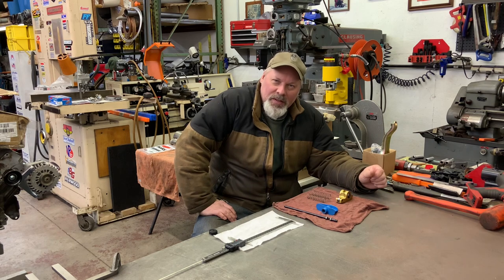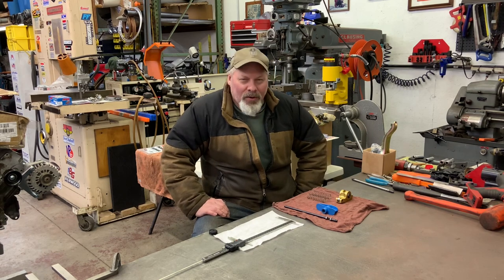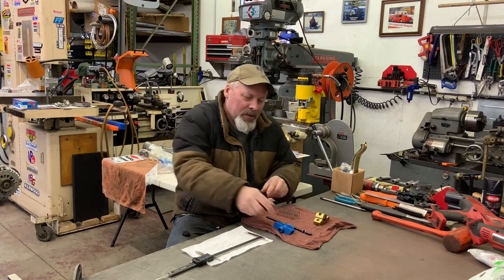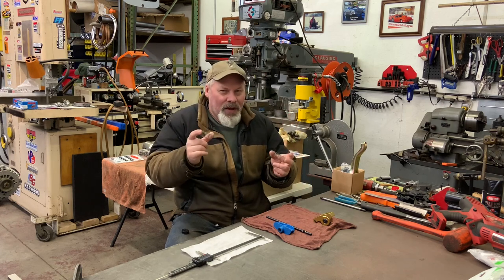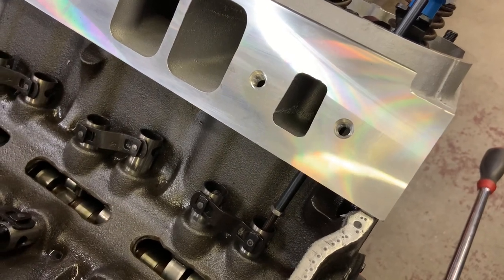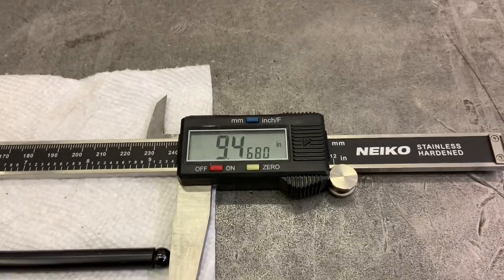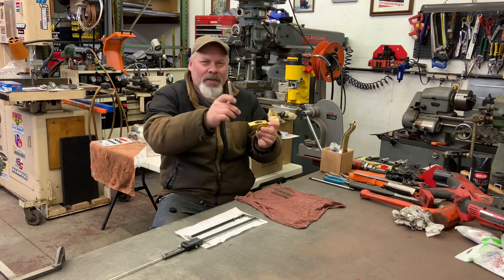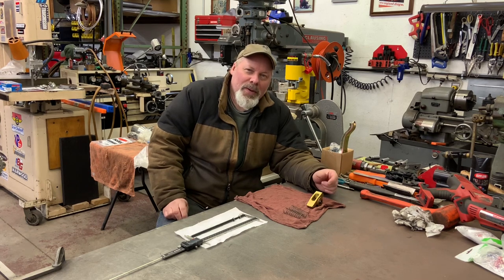Big Block Chevy: Checking Pushrod Length